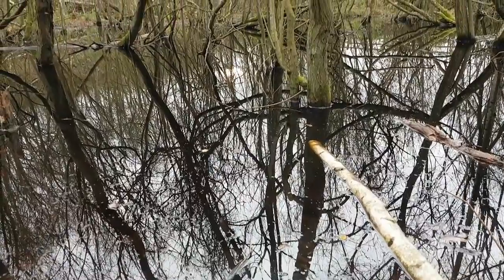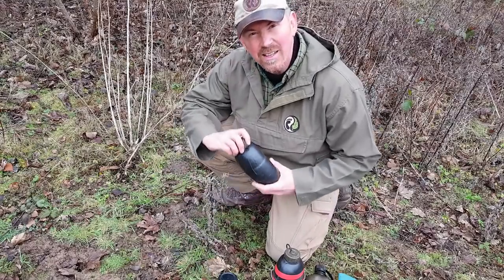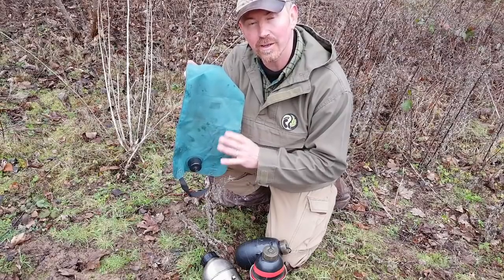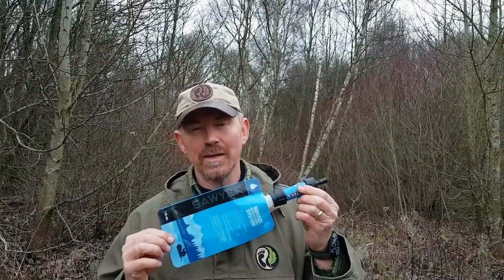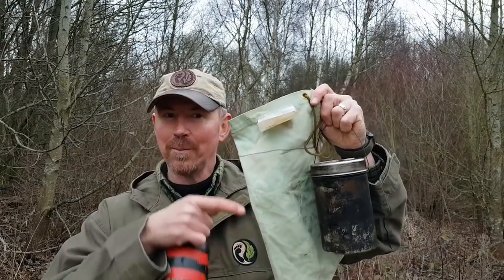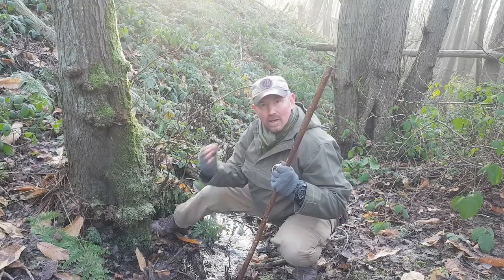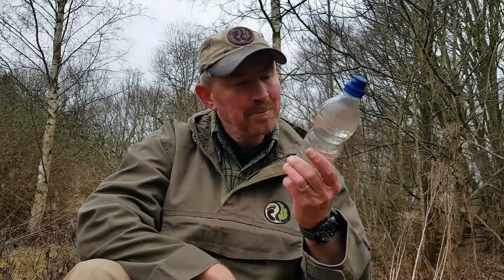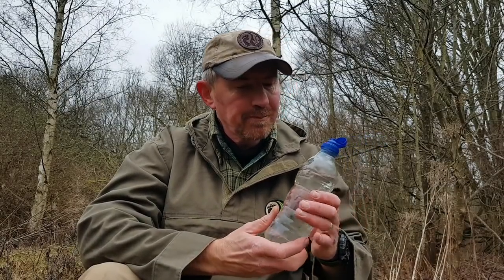Starting Bushcraft #4 ....Survival Water Skills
A quick guide to an expansive subject. How to carry, find and make safe to drink water in the field. Ideal information for the bushcrafter, outdoorsman, prepper or survivalist. I look at improvised methods, as well as products from Life Saver & the Sawyer Mini Filters as viable options for anyone venturing outdoors.